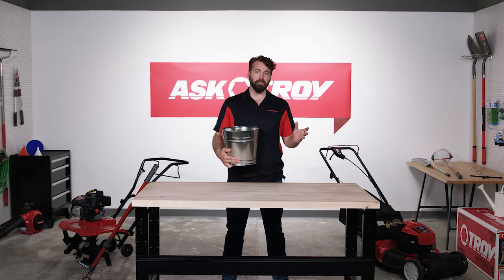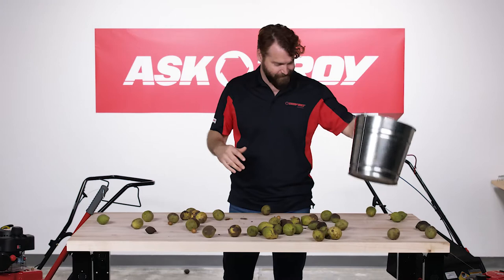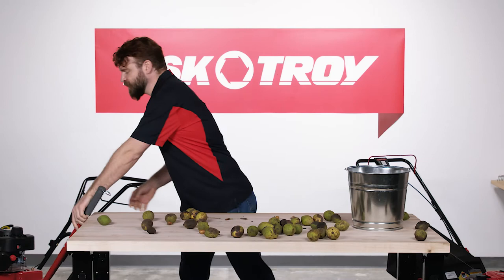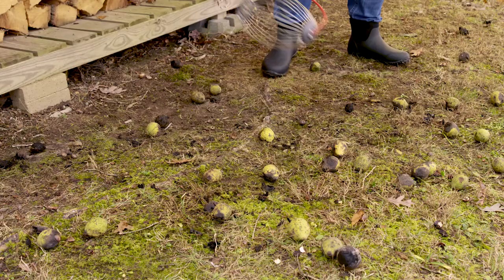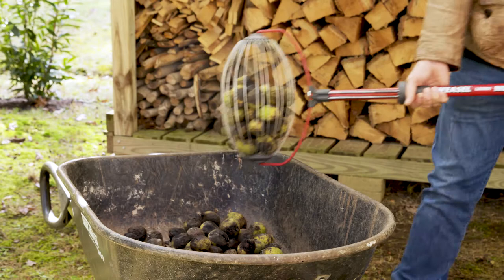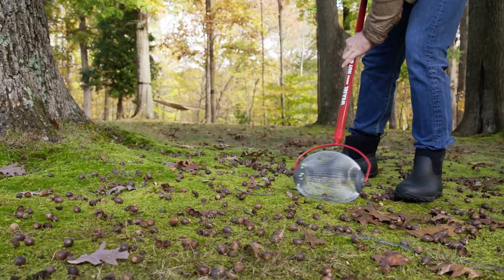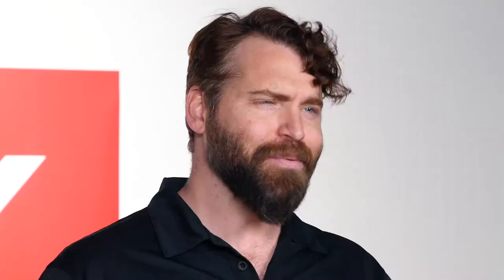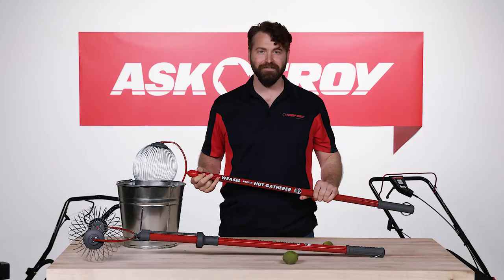Ask Troy Toolbox – Garden Weasel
Cleaning up leaves isn’t too bad. With the right rake, it’s actually a simple task. But, when it comes to cleaning up things like black walnuts, acorns and other nuts, a rake is next to useless. And if you’ve ever tried bending down to pick them up by hand, you may have considered getting premature knee replacements. Instead, spare your joints and your patience with the Garden Weasel. Its long handle and rolling cage design snap up all sorts of round debris instantly, making this cleanup task less of a chore. And we think that makes yardwork the best work.